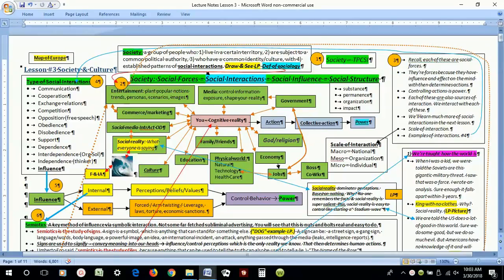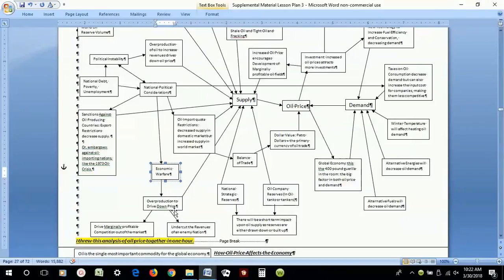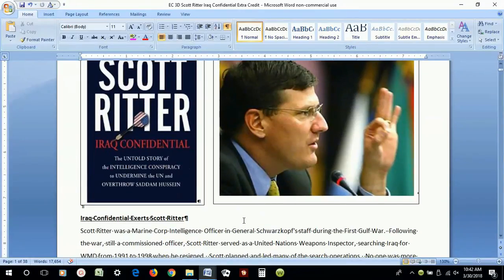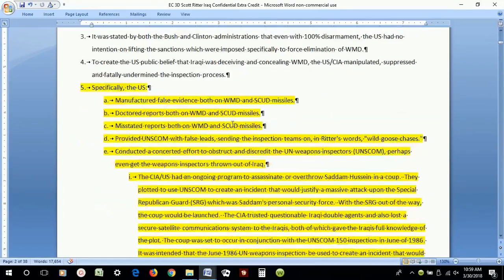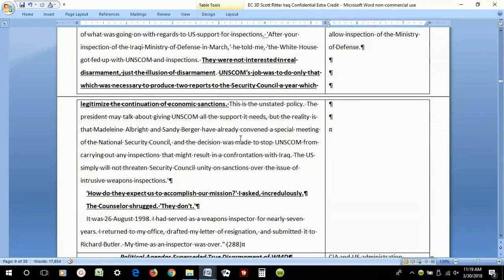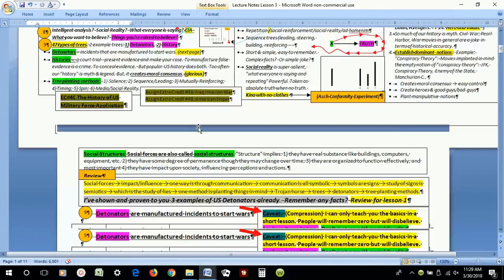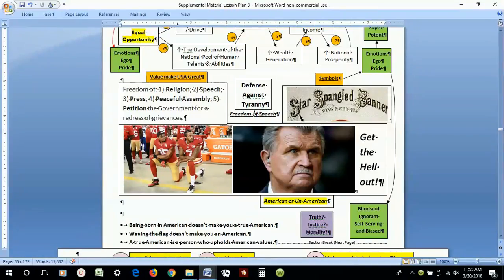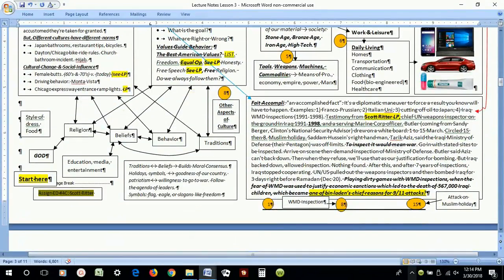Sociology 3d Introduction to Culture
Introduction to Culture